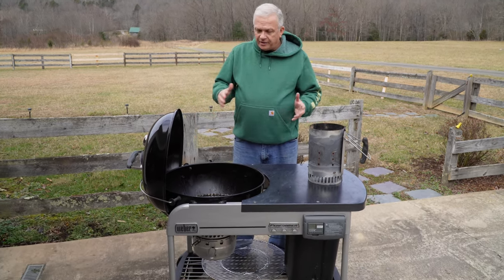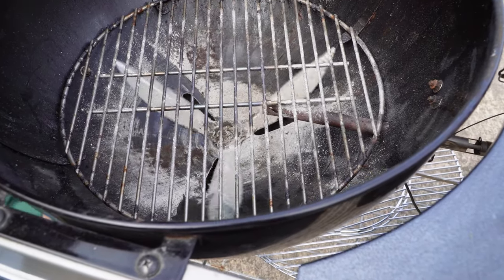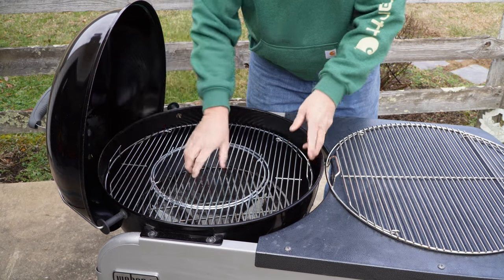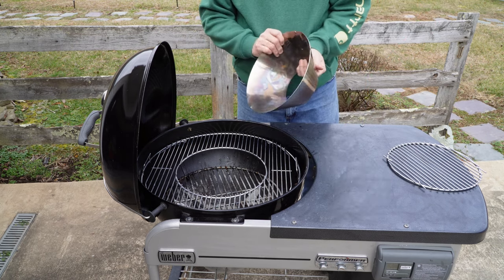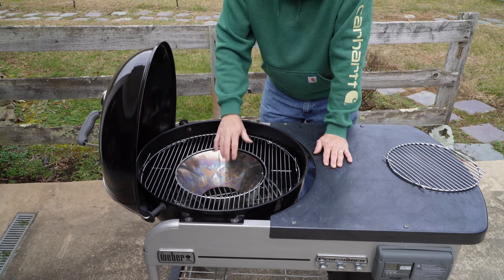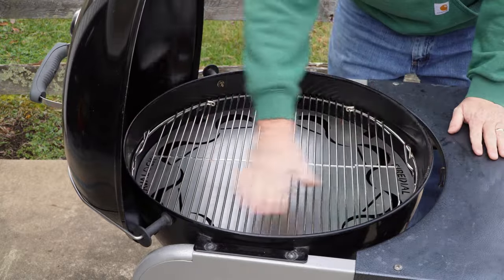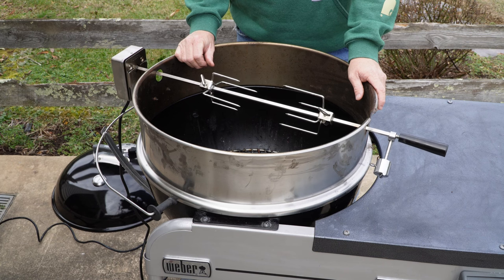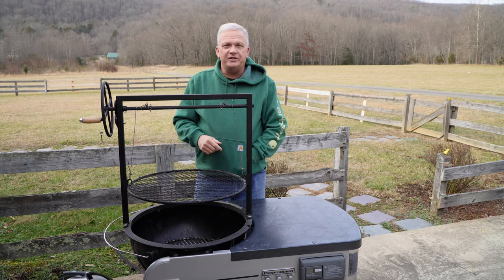Weber Kettle Basics! Plus Add-ons, Attachments, Devices and Mods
Learn the basics about Weber Kettles and the add-ons, attachments and devices that go with it.  Especially helpful for beginners. Be a pro in no time!

Numerous Options for Weber Kettles:
Weber Performer Deluxe Charcoal Grill, 22-Inch, Touch-N-Go Gas Ignition System, Black
Weber Performer Premium Charcoal Grill, 22-Inch, Black
Weber Performer Charcoal Grill, 22-Inch, Black
Weber Original Kettle 22-Inch Charcoal Grill
Weber Original Kettle Premium Charcoal Grill, 22-Inch, Black
Weber Smokey Joe Premium 14-Inch Portable Grill , Black
Weber Jumbo Joe Charcoal Grill 18 Inch Black
Weber 18-inch Smokey Mountain Cooker, Charcoal Smoker,Black
Weber The Ranch Charcoal Kettle Grill

Vortex for Charcoal Grills

TITAN GREAT OUTDOORS Ash & Ember Kettle-Style Grill Attachment, 24" Dia. Open Flame Campfire Adjustable Cooking Grate.

Stainless Steel Rotisserie Ring Kit for Weber 22 Inch Charcoal Kettle

FireDial Baffle Plate Heat Management System for Charcoal BBQ

Weber Char-Basket Charcoal Holders

Weber Hinged Cooking Grate for 22" Charcoal Grill

21.5 Inches Gourmet BBQ System Hinged Stainless Steel Cooking Grate

Weber Rapidfire Chimney Starter